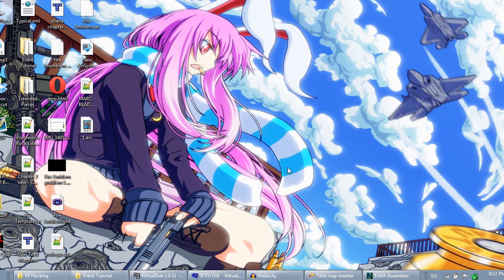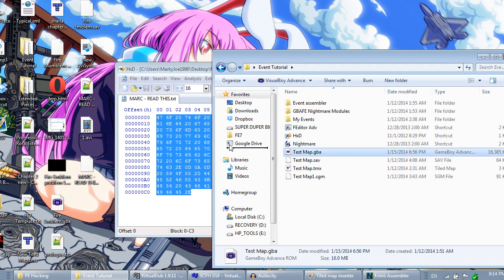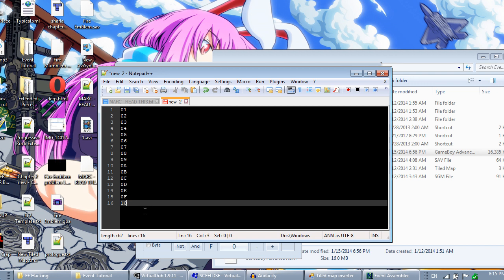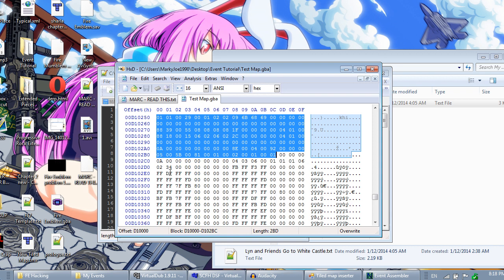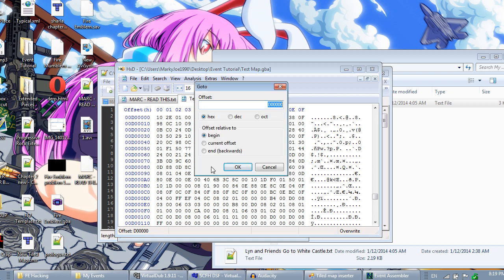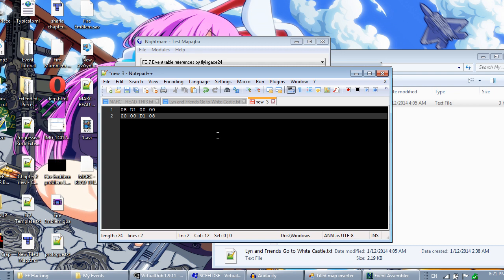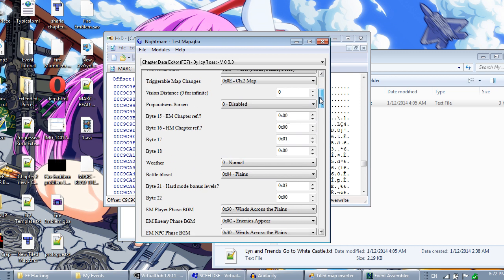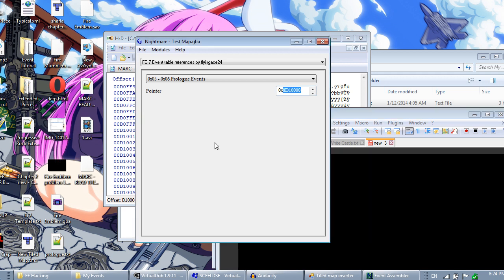Fire Emblem Hacking: An Explanation on Offsets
If you like my content, consider donating to my PayPal. Thanks!